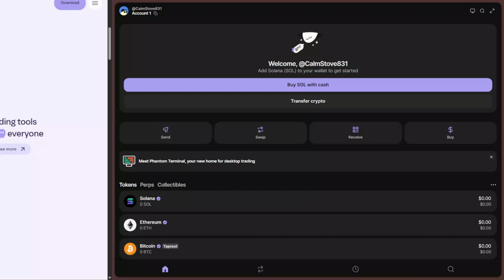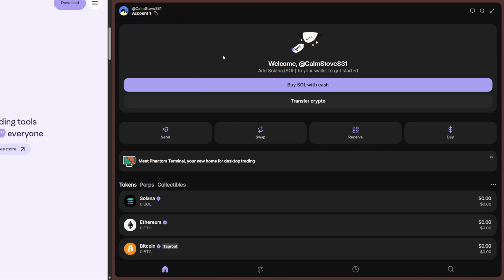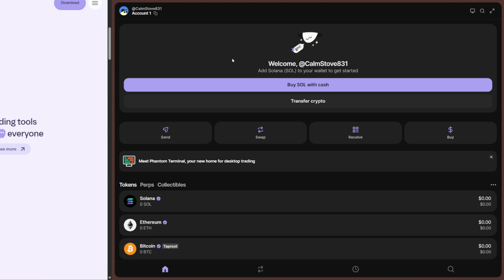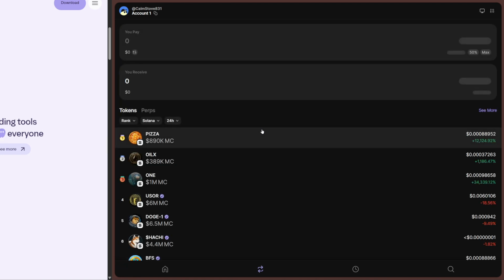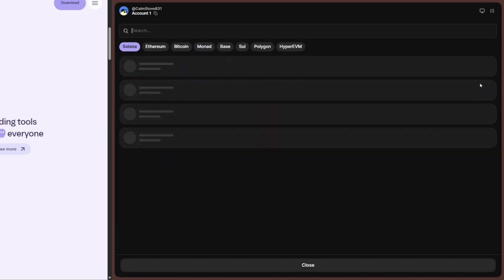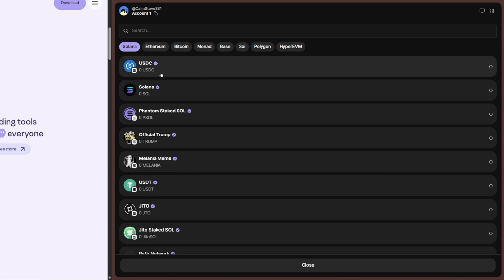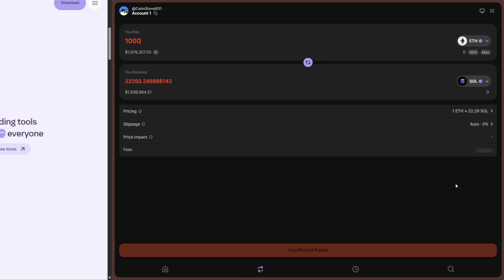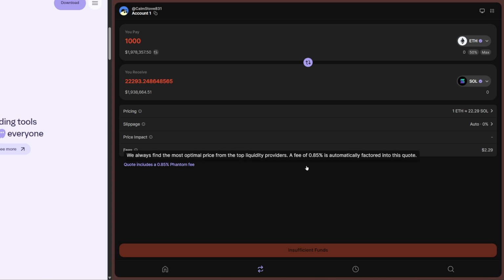How to swap ETH to SOL on Phantom Wallet [FULL GUIDE]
In Today's Video We Cover, How to swap ETH to SOL on Phantom Wallet